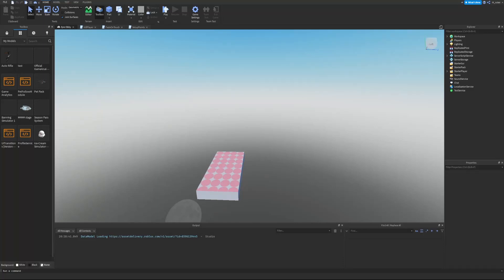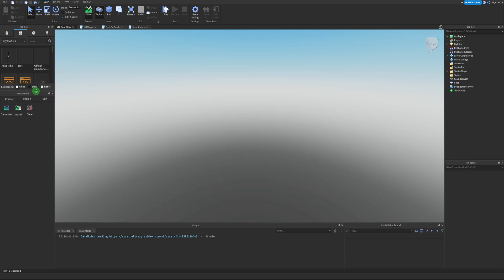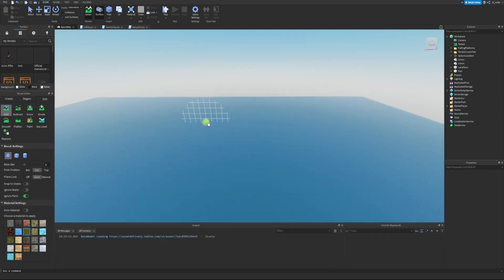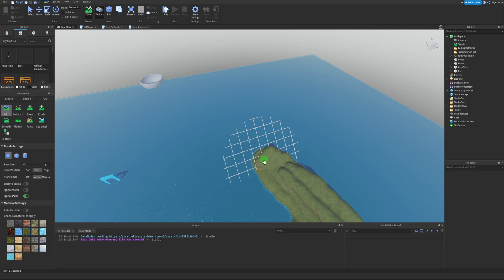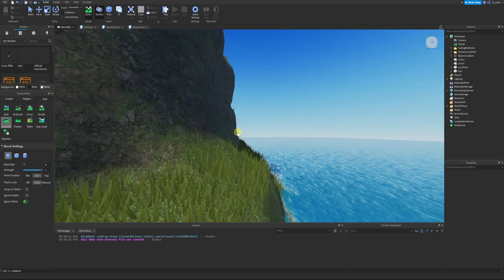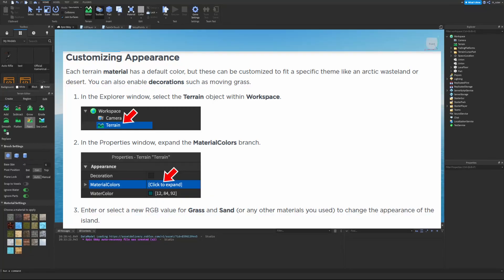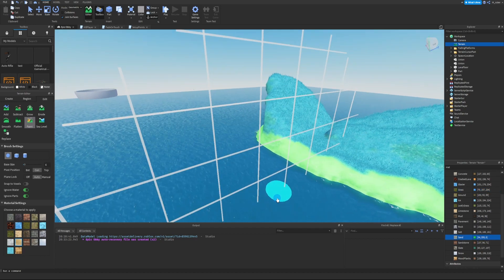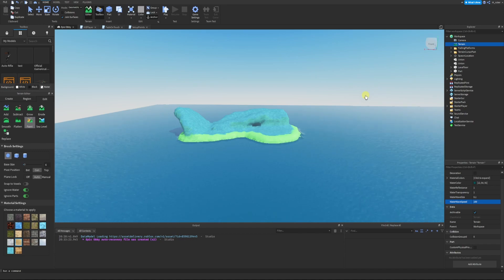Sculpting Terrain! Learn Roblox Studio Episode 8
In this episode of Learn Roblox Studio, we sculpt our own Island using Roblox terrain tools!

0:00 Intro
0:24 Sculpting Terrain
0:41 Opening the Terrain Tools
0:57 Creating an Ocean
1:29 Sculpting an Island
4:14 Painting Terrain
4:35 Customizing Appearance
6:05 Outro